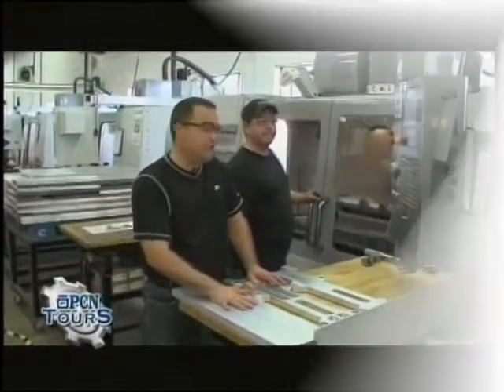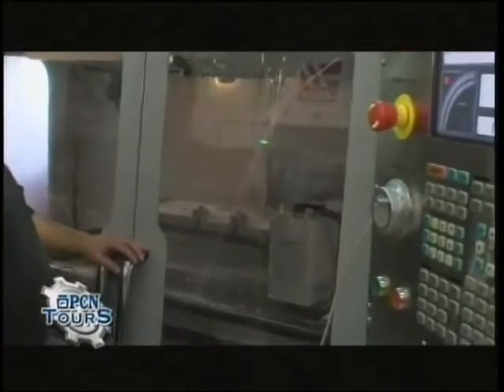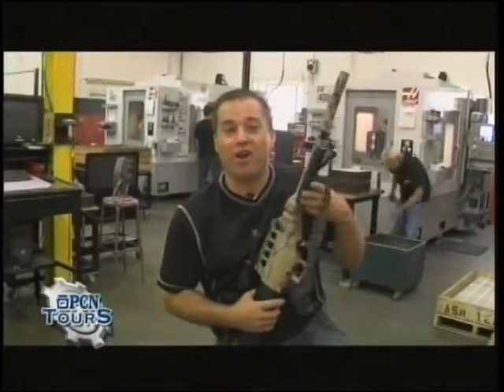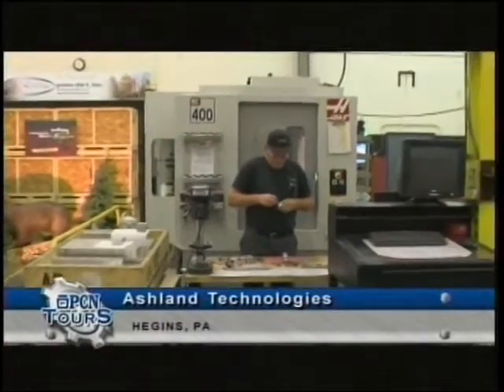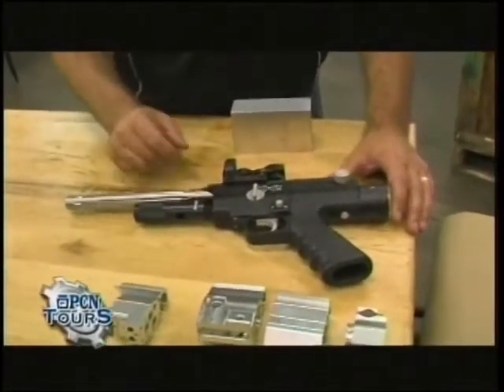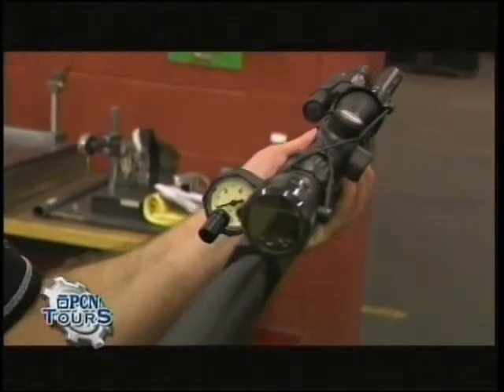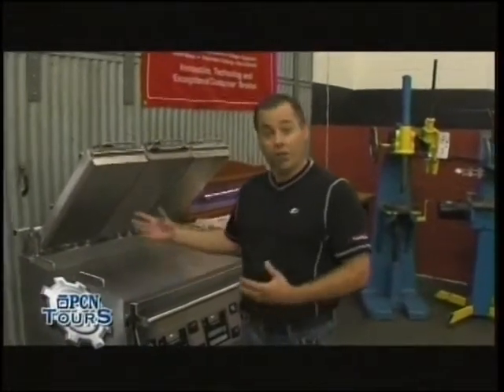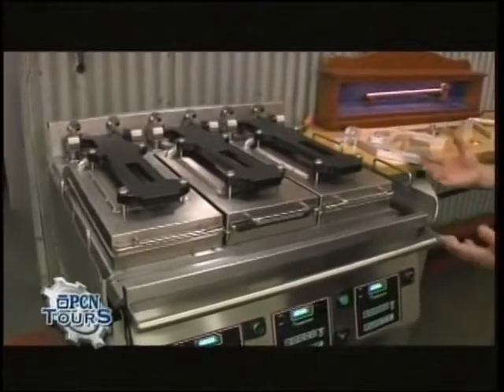Ashland Technologies PCN Tours Part 6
Part 6 of a tour of Ashland Technologies Machine Shop located at 218 Dell Rd. Hegins in Schuylkill County, PA. The tour continues with Bill Wydra Jr., President of Ashland Technologies giving the viewer a look into the milling department at Ash Tec where a piece of raw aluminum is being milled on a Super Speed machine. During the milling process, Bill gives the viewer some insight into how Ash Tec ensures top quality for their customers by buying the best equipment possible and keeping it running with an in house technician  to handle any problems that might occur. The next step of the tour takes the viewer into the horizontal room where you get to see some of the other components made by Ash Tec including parts for dart pistols and rifles from Pneu-dart. From there, Bill shows you a fast food industry grill that uses the part that was being milled out earlier. You also get a look at several of the other parts that Ash Tec makes for that industry partner as well.

Be sure to watch the other parts of the Ashland Technologies PCN Tour.